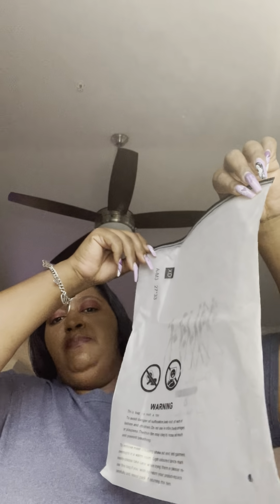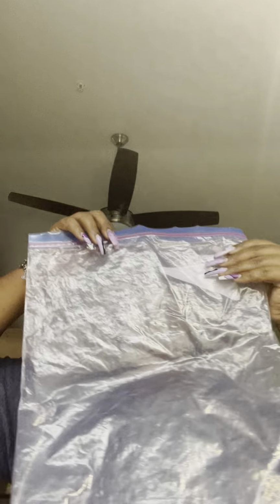Do you use packing cubes??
I normally use packing cubes or packing bags when I pack to go on vacation.  It keeps me organized and my items are easy to find.  Do you use packing cubes or bags when you are packing?